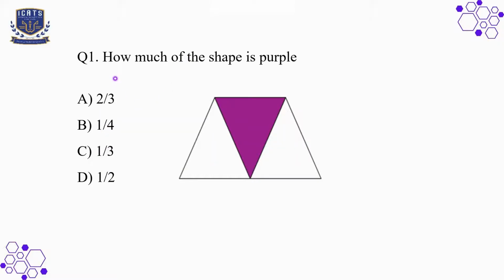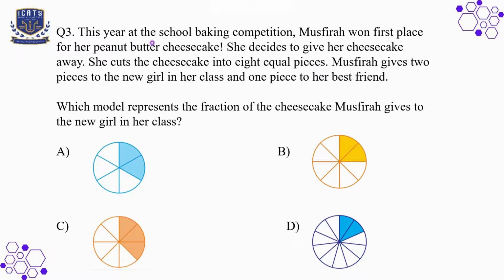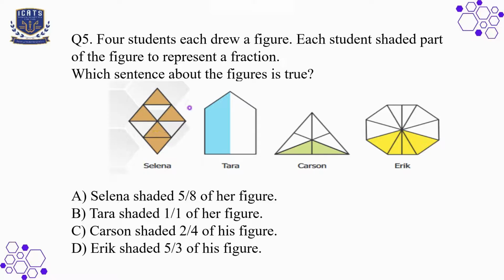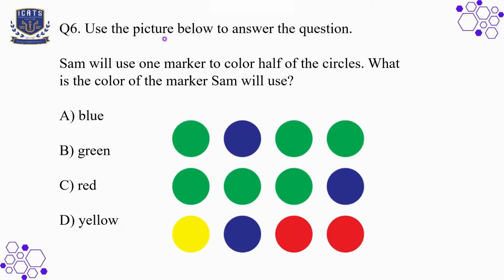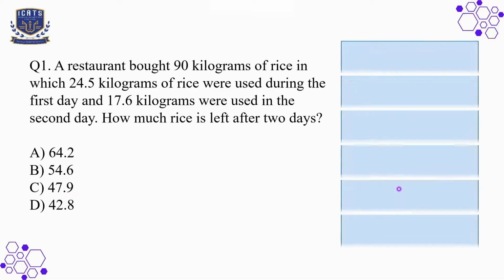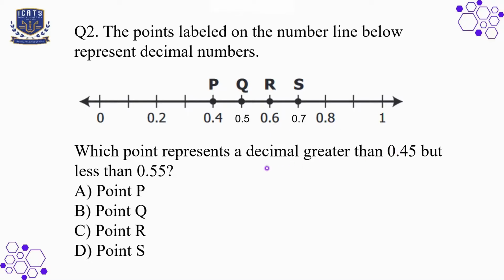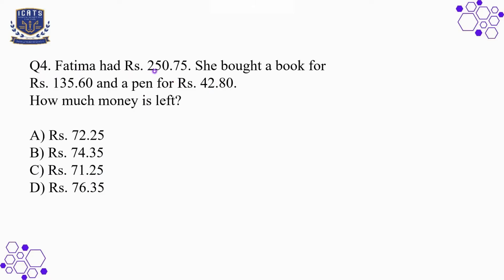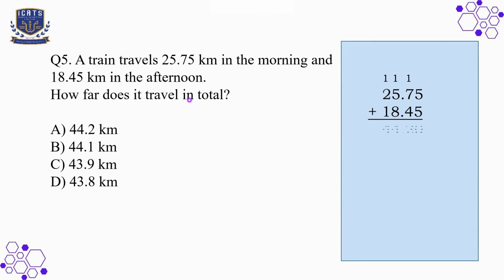ICATS Mathematics Contest/ Course Outline/ Fractions and Decimals / Grade 3 & 4/